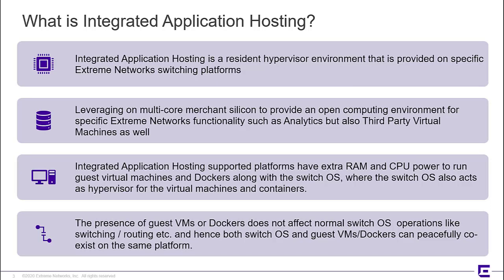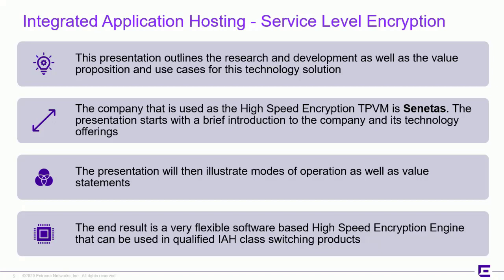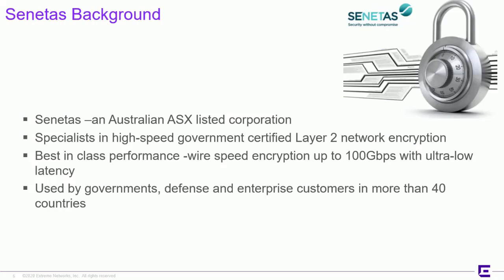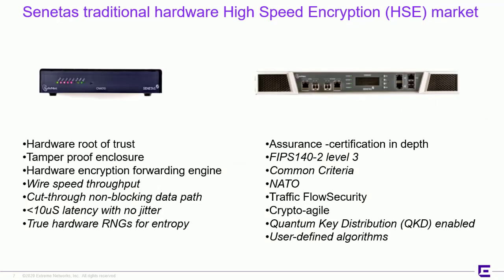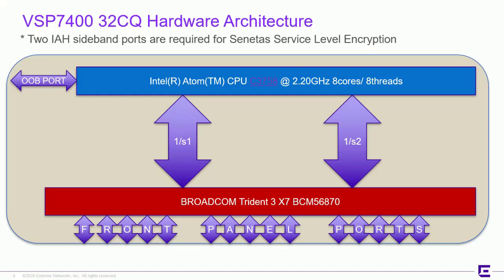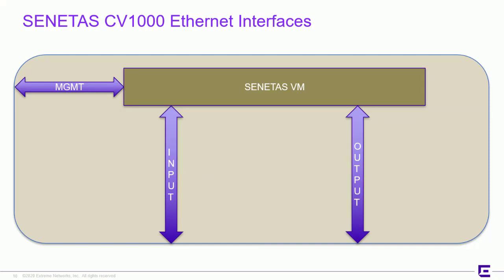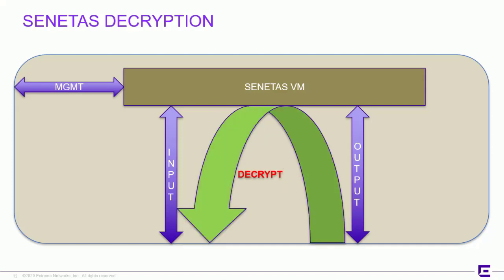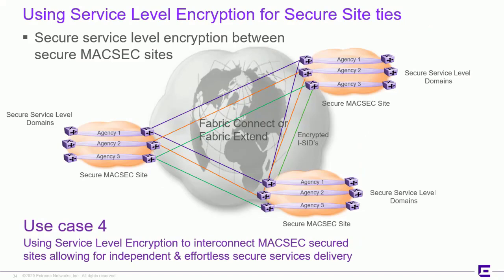Integrated Application Hosting - Service Level Encryption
Military grade high speed encryption is being increasingly sought after for enhanced security assurance. Check out this latest solution that makes a 10 Gb/s HSE both affordable and resident within qualified switching platforms from Extreme Networks. If you have been looking for a solution, here it is.